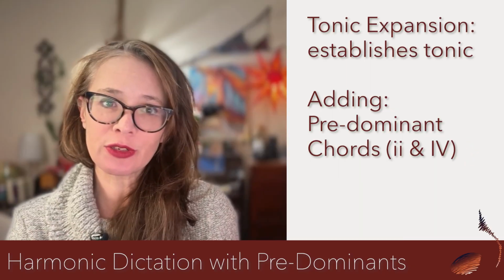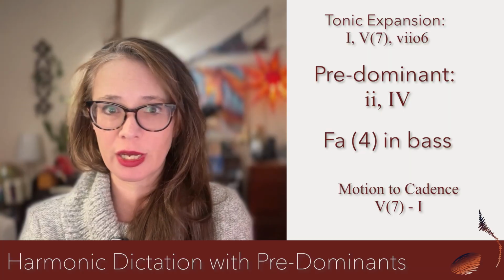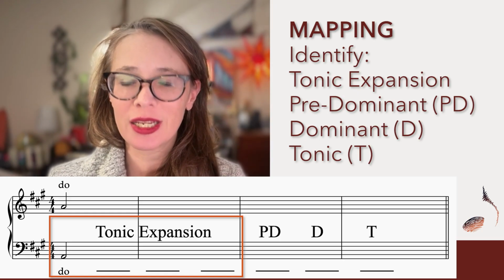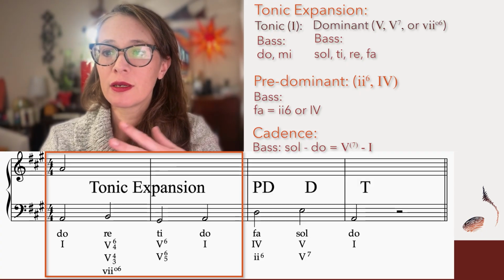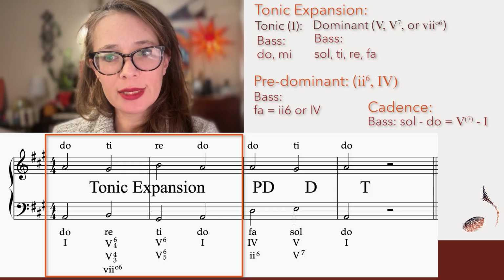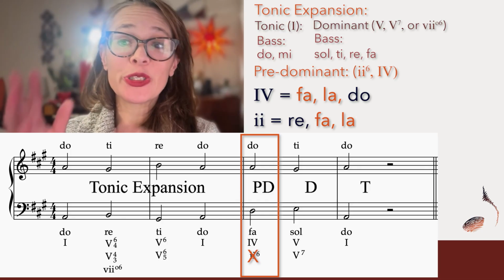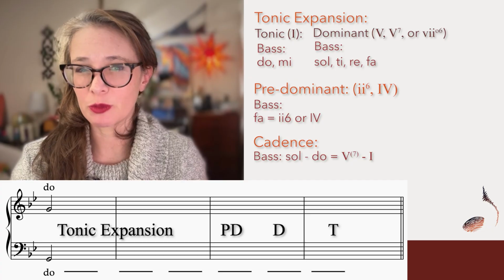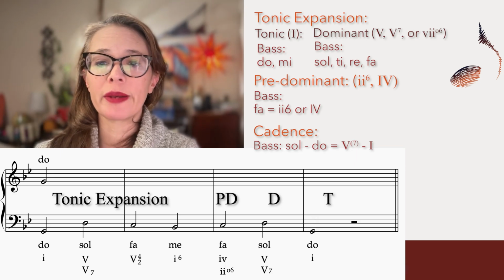Harmonic Dictation Lesson: Pre-Dominant Introduction